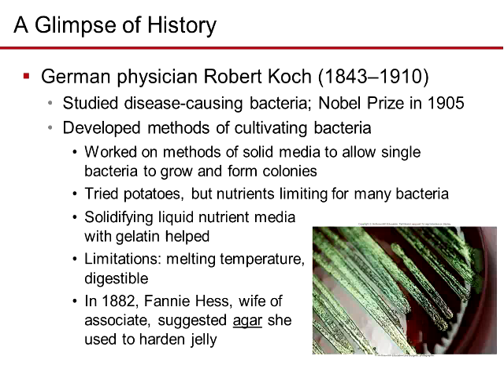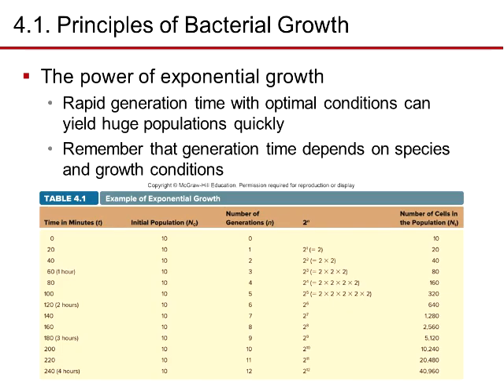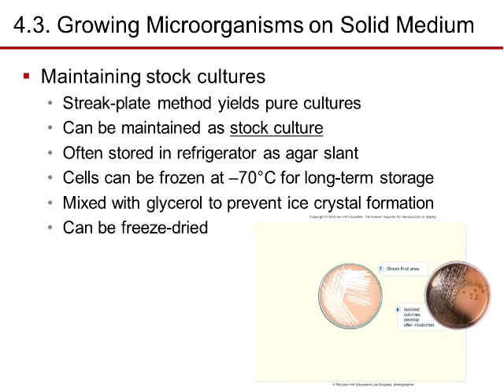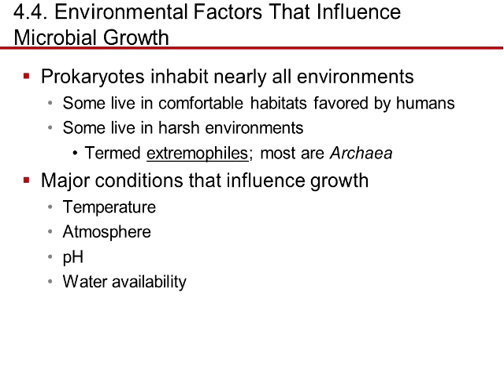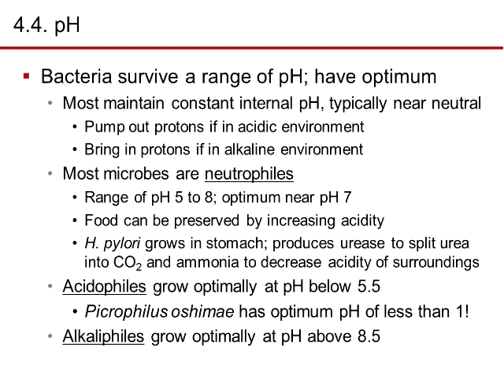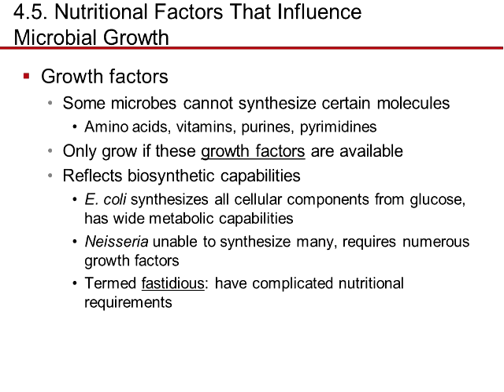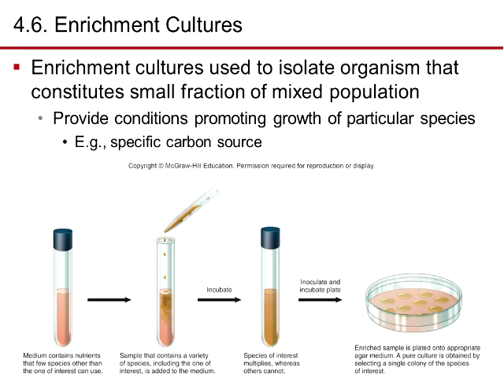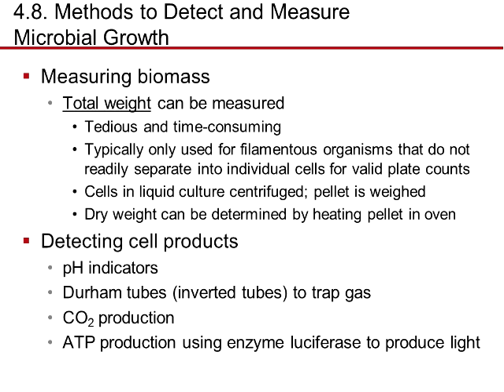MICR 230 - Chapter 4 - Recorded Lecture - YouTube